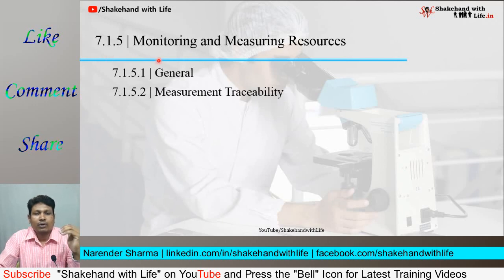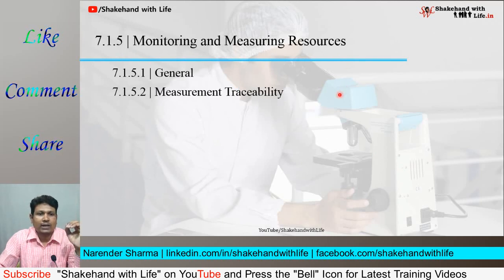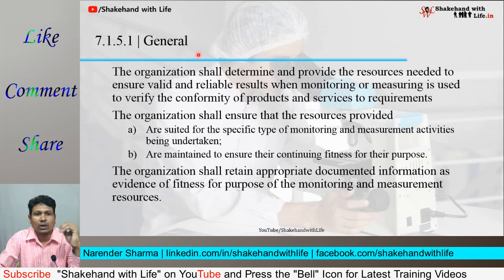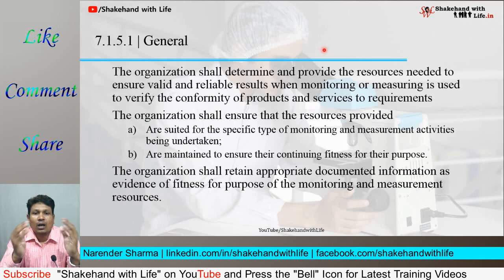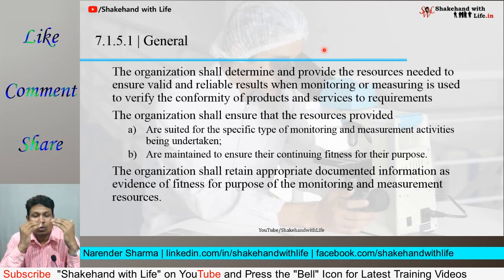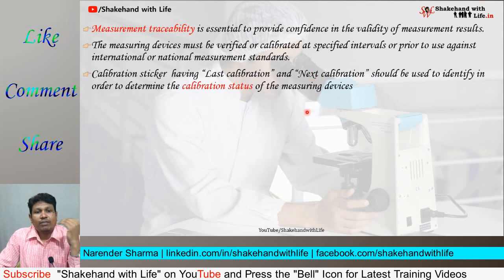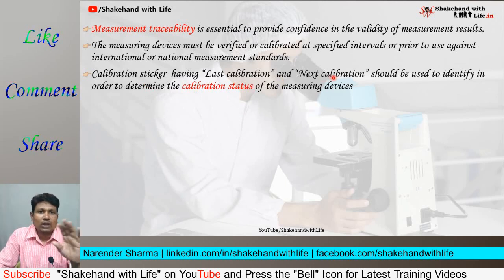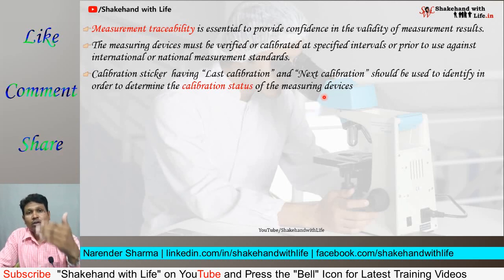ISO 9001 Version 2015 Clause 7.1.5 | Quality Management System (QMS) | Total Quality Management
ISO 9001 Version 2015 Clause 7.1.5 | Quality Management System (QMS) | Total Quality Management | TQM Lectures

ISO 9001 Version 2015 Clause 7.1.5
Clause 7.1.5.1 General
This clause talks about the resources needed for monitoring or measuring. The organization shall determine and provide the resources needed to ensure valid and reliable results when monitoring or measuring is used to verify the conformity of products and services to requirements.

Clause 7.1.5.2 Measurement Traceability
Clause 7.1.5.2 talks about the measurement traceability requirement. Measurement traceability is considered by the organization to be an essential part of providing confidence in the validity of measurement results.

Watch this video till the end to get clause 7.1.5 in detail; monitoring and measuring resources.